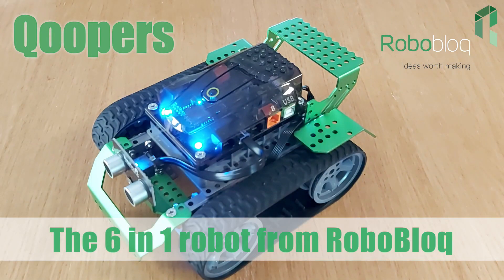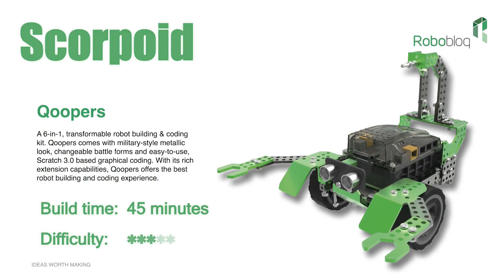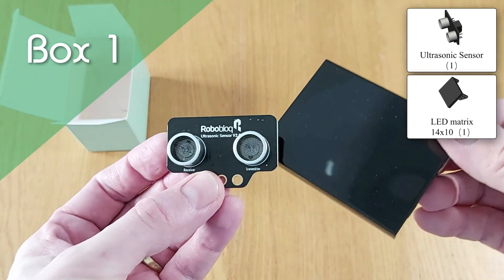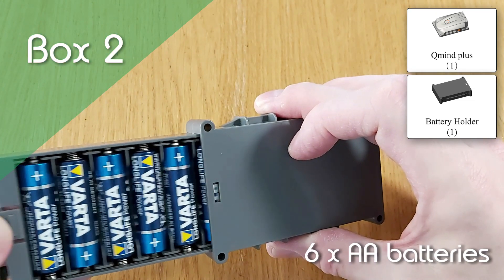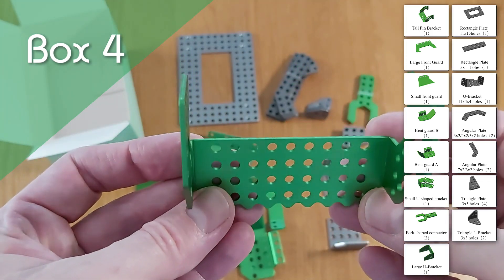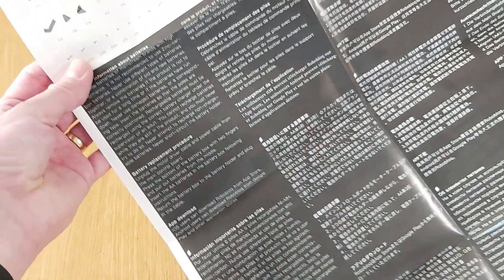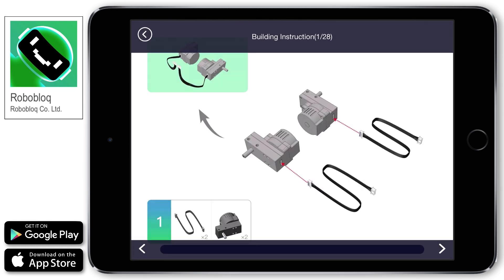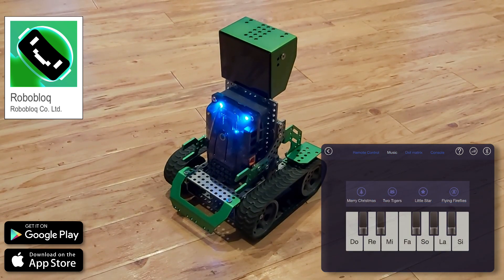STEM ROBOT UNBOXING & BUILD - Qoopers 6-in-1 educational robot from Robobloq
Qoopers is a 6 in 1 educational STEM robot that helps develop engineering and coding skills. In this video, I unbox Qoopers and show you the contents of all 5 boxes inside.

Many thanks to Robobloq for supplying Qoopers in order for me to make the video.

Chapters...
0:00 Introduction
0:10 Qoopers 6 models
0:30 Unboxing Qoopers
2:17 Robobloq app for iOS and Android
2:30 Qoopers building instructions